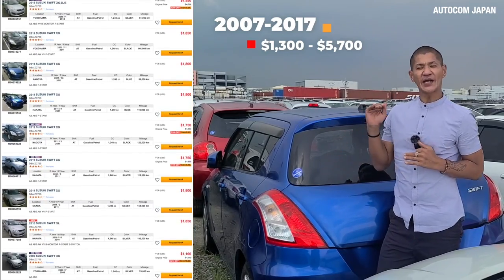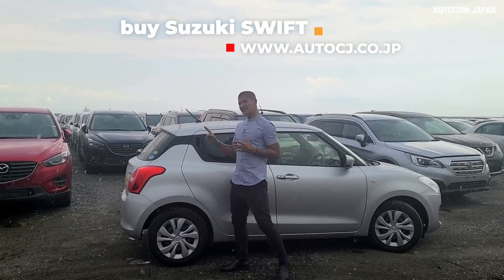Suzuki Swift stock car review at Autocom Japan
Suzuki Swift a top value compact car from Japan.
Small on the outside and big on the inside is what Suzuki was aiming for with the Swift.
Autocom Japan has exported over 4,245 Suzuki Swift units overseas.